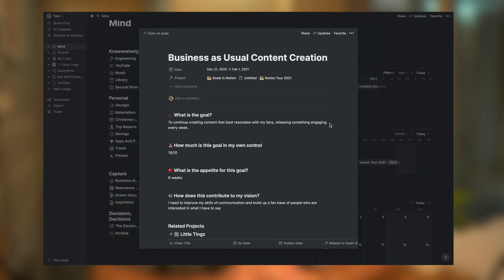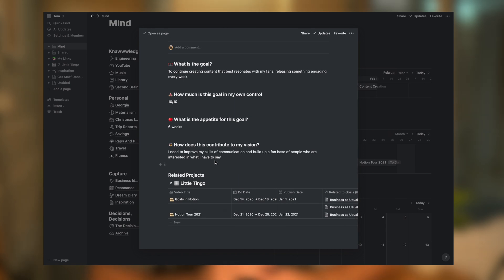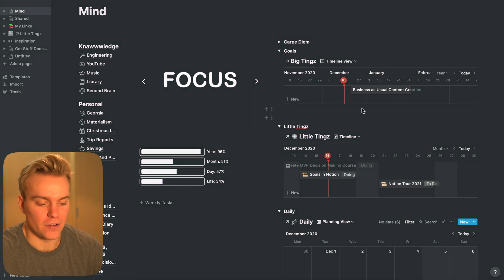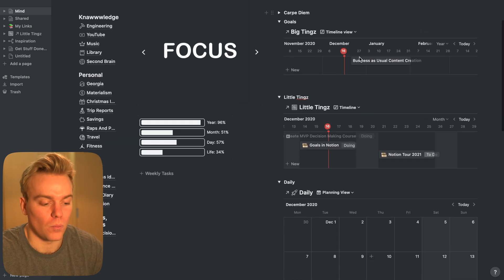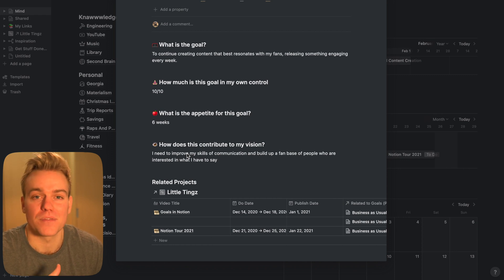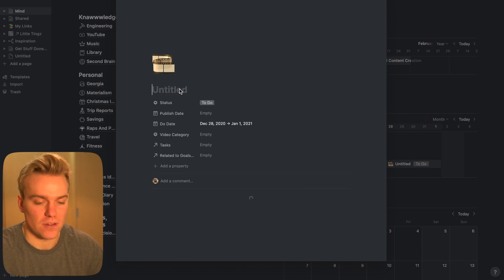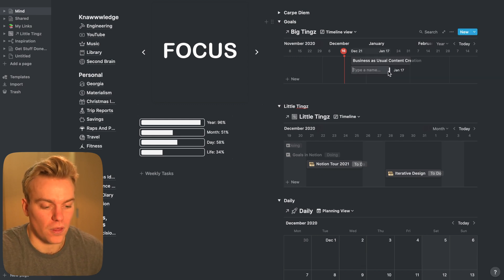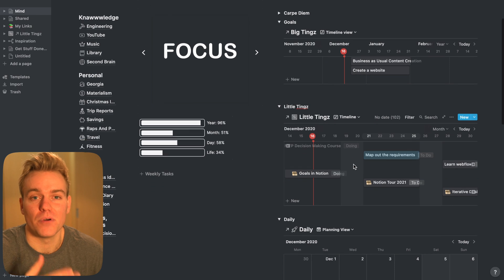The ULTIMATE Notion Goal Setting System for 2021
Hey guys,
Goal setting is something I've been struggling with in Notion for a while. Most systems out there don't give me enough flexibility when it comes to setting goals. In this video I go over how I set goals in Notion and how you can to.

Timestamps:
00:00 - Overview of Notion goal setting
01:38 - Drawback of goals
03:51 - Principles of goal setting
07:12 - My Notion system for goal setting

About me,